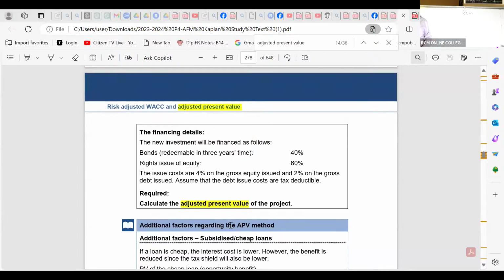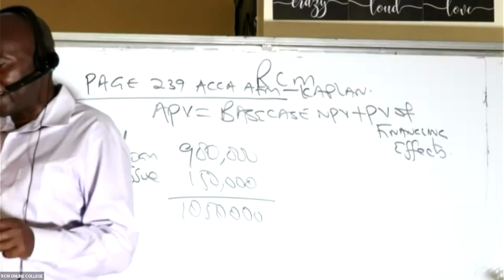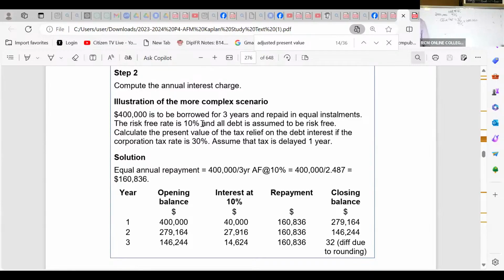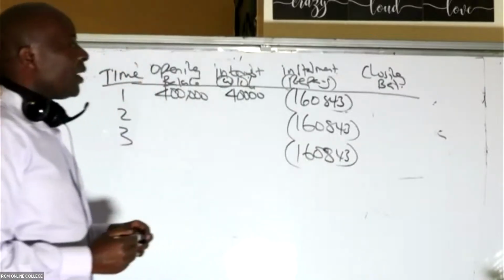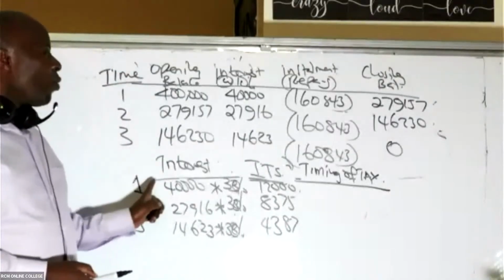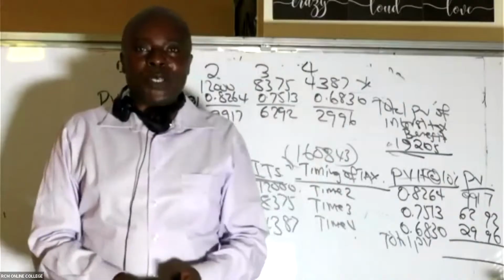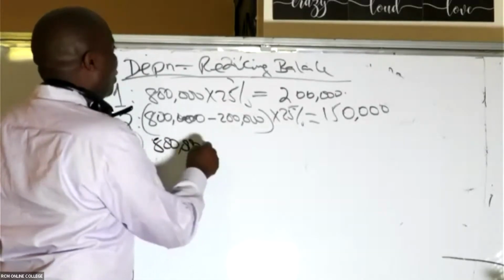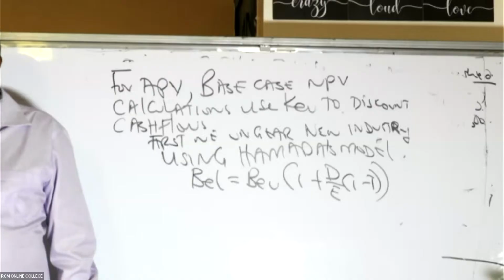AFM-Adjusted Present Value Explained-CPA KENYA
Don't miss your chance to join one of Kenya's leading professional colleges.
✅ CPA✅ CS✅ CIFA✅ ATD✅ BDA✅ CAMS